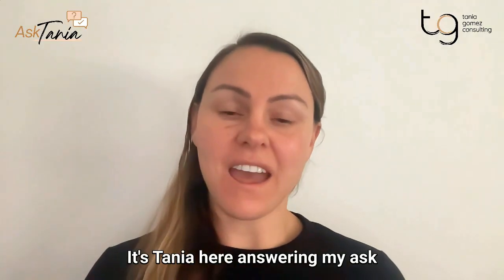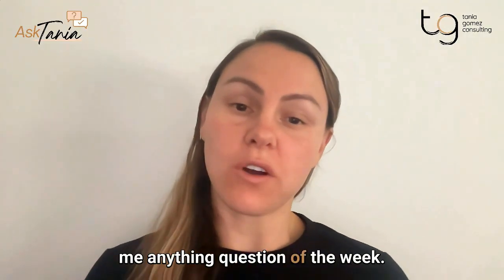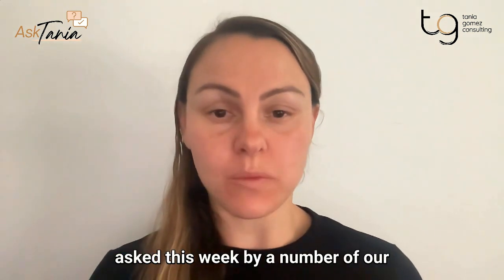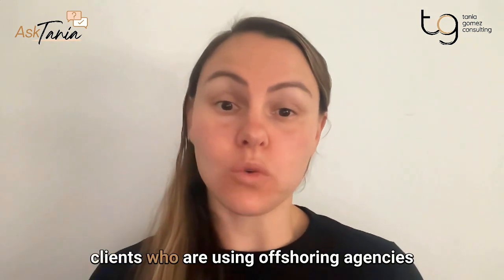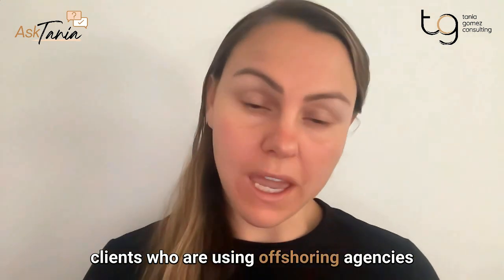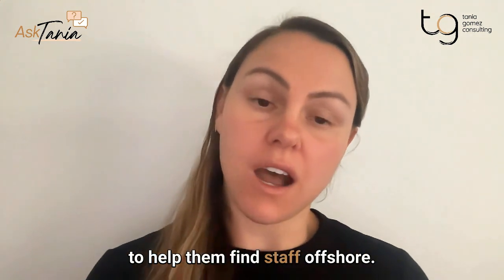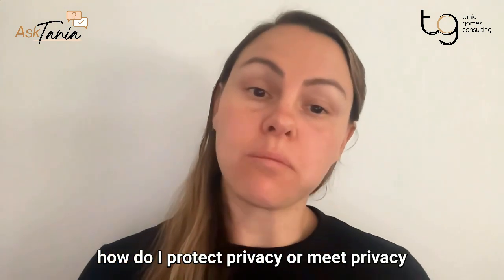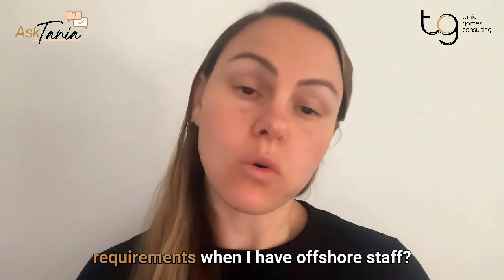How do I manage privacy with offshore staff? | NDIS Australia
In this week's AMA, Tania addresses a hot topic many of our clients are curious about: How do I manage privacy with offshore staff?

Tania breaks down the essentials of protecting sensitive information, just as you would with onshore or remote teams. From implementing stringent data breach policies to utilizing secure technology and maintaining rigorous audit logs, she covers it all.

Whether you're considering hiring your first offshore employee or looking to tighten your existing data security measures, this video is packed with valuable insights. Plus, learn about the importance of having clear agreements on technology use to prevent data from being saved on personal devices.

Have more questions about offshoring or data privacy? Drop them in the comments below—Tania loves to help!